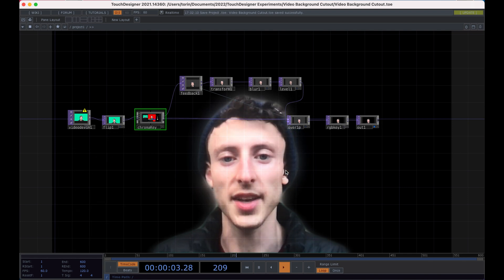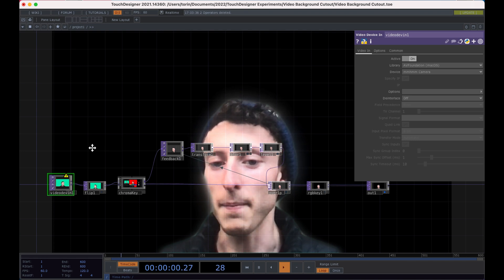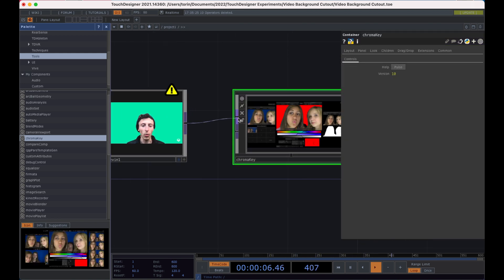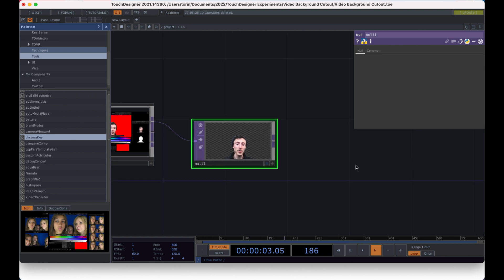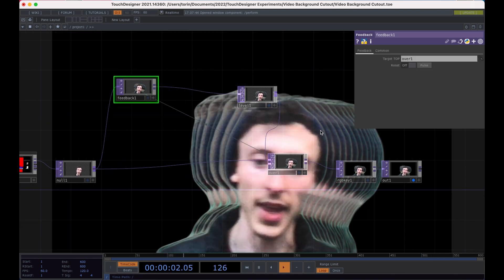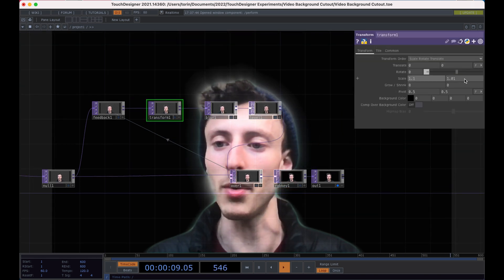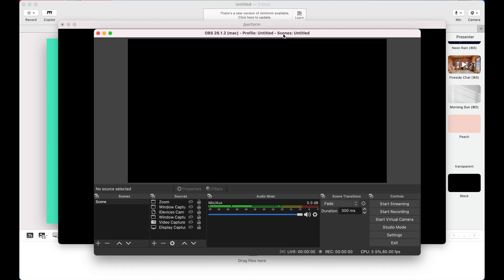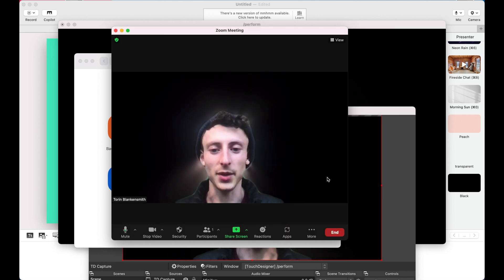Background Removal and Custom Webcam Effects: TouchDesigner Tutorial. Mac + PC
In this TouchDesigner tutorial, we'll go over how to remove the background from your webcam on Mac, or PC and pipe your custom visuals + webcam effects made in TouchDesigner into Zoom, or Google Meet using OBS. We'll also look at feedback loops in TD.

Note! Mmhmm makes you pay to select a custom background now. Instead, you can easily create a "New Slide", choose Media and upload an image of a green background and keep using it for free.

If you have a Windows computer with an Nvidia graphics card check out this video from Immersive HQ on how to use the built-in component

0:00 Overview
1:47 Setting up Mmhmm
3:12 Chroma Key
5:36 Feedback Loops
8:08 Feedback Tunnel
8:58 Project Wrap Up
9:23 Setup OBS
10:52 Pipe TD into Zoom or Google Meet
11:26 Wrap up